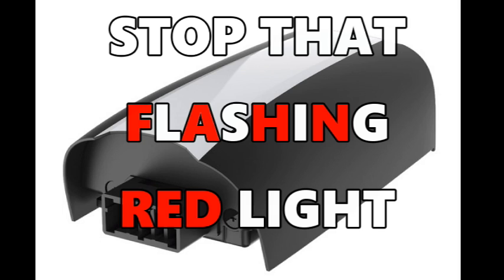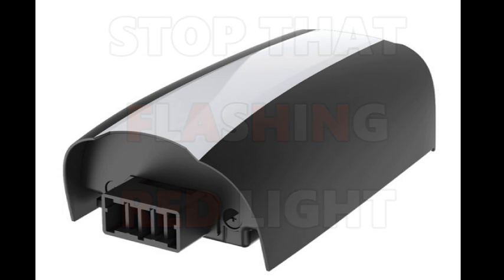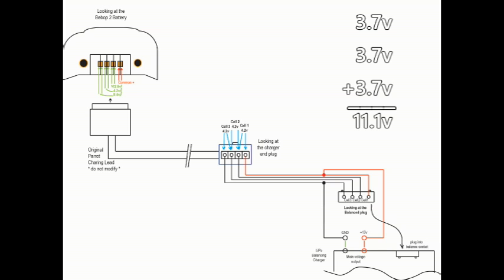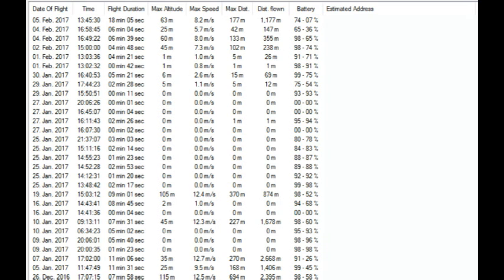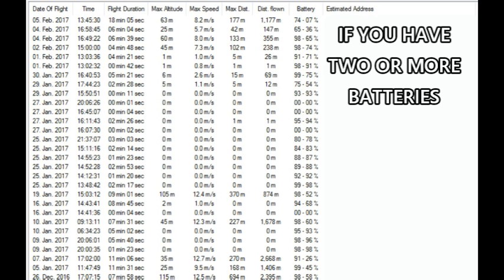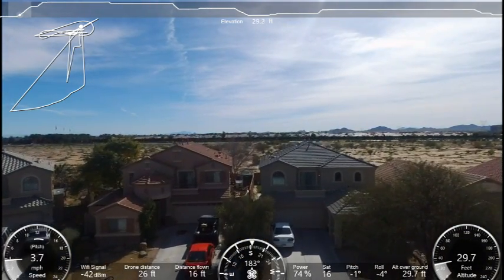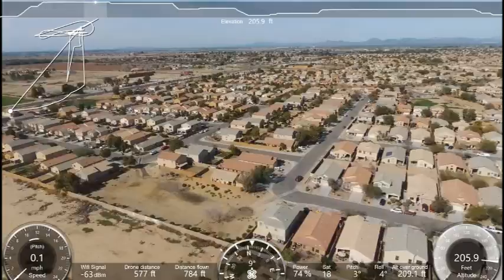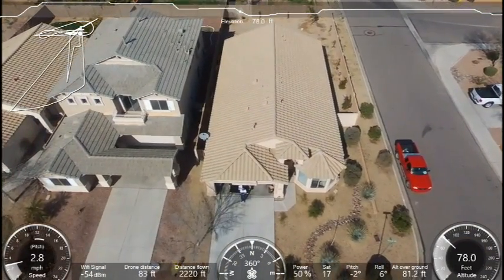STOP THAT FLASHING RED LIGHT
NOTE: I MADE THIS VIDEO BEFORE FINDING WAYS TO CONNECT MY BALANCE CHARGER TO THE BEBOP BATTERY

In the video I mention charging the battery nearly all the way down. That is only the case if you DO NOT have a balance charger to charge the battery. In that case you put it into a "storage" charge with is about 50% charged.

Charging it all the way down to store is is just as harmful as charging it all the way up for storage. Find a way to keep it at about 50% when not in use.